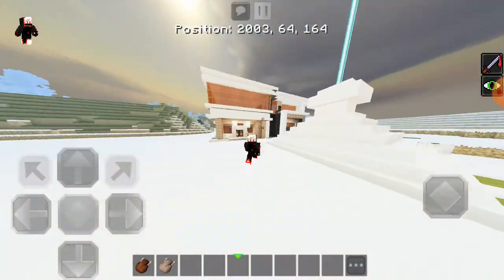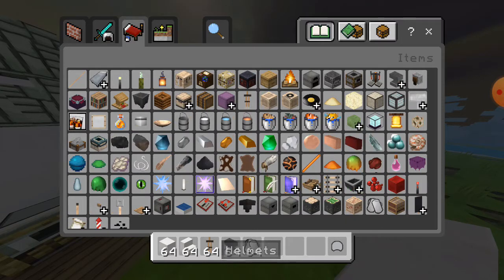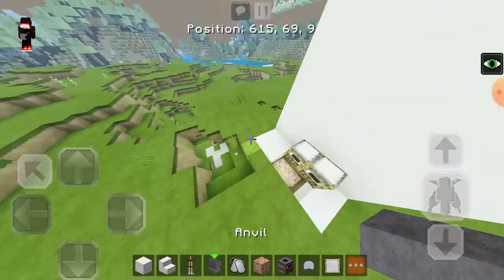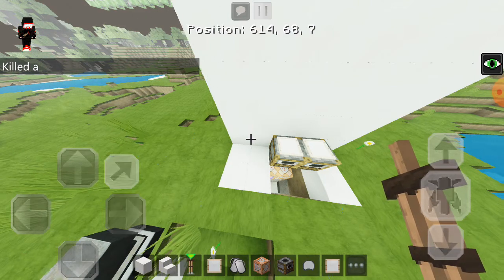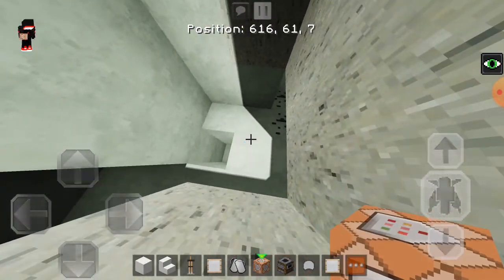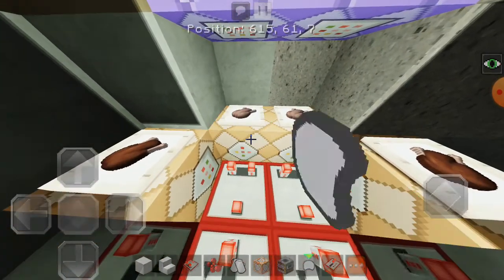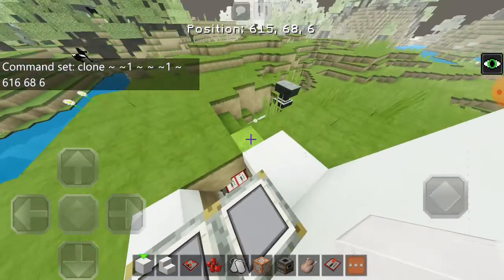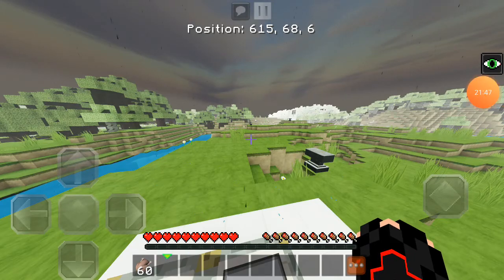Working gas stove in mincraft no mod/addons 100% vanilla mc (java/pocket)